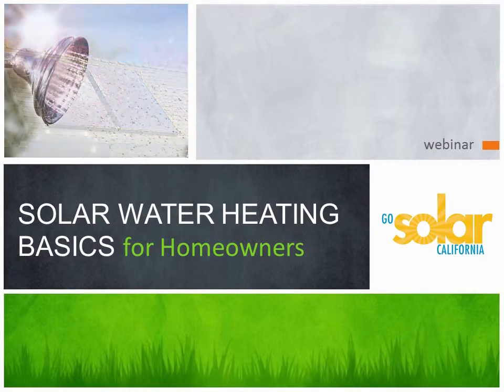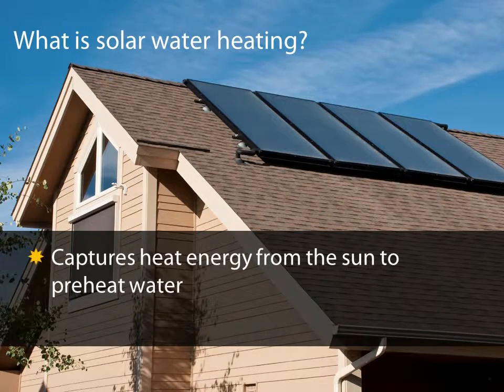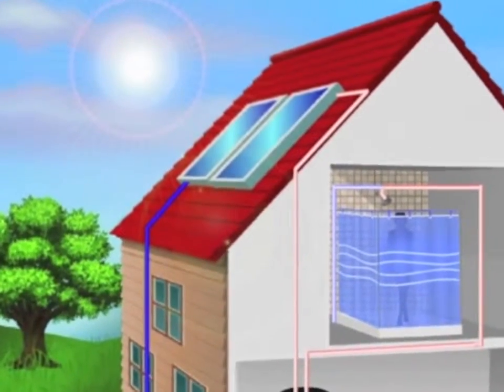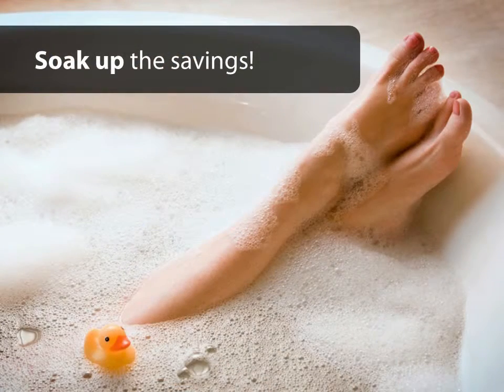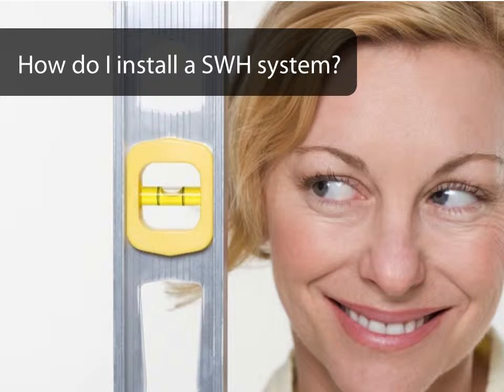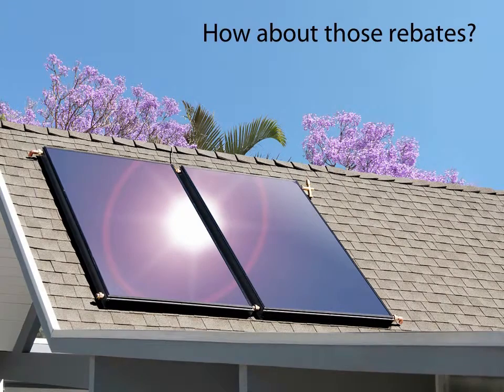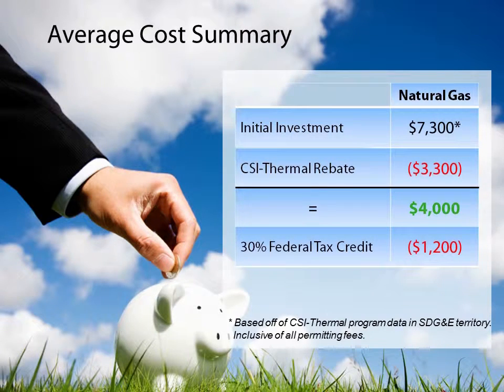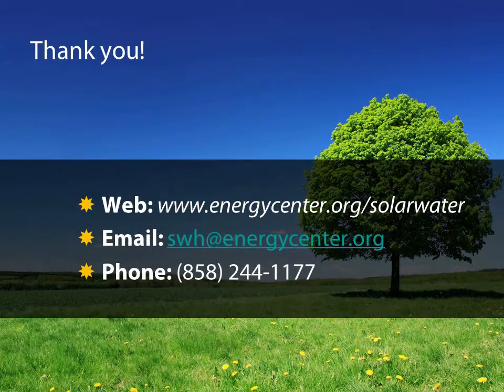Solar Water Heating Basics for Homeowners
When you install a solar water heating system at your home, you'll enjoy all the hot water your family needs for baths, showers, laundry and cleaning. Plus, you'll use less energy and save money on your monthly utility bill.

This video explores solar water heating basics, environmental and economic benefits for homeowners and how to find an eligible contractor in the San Diego region.